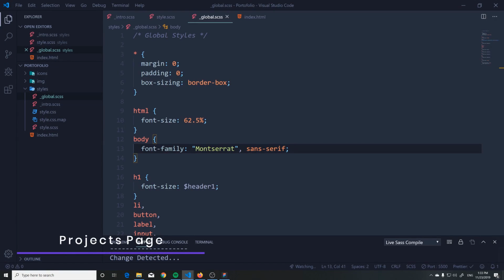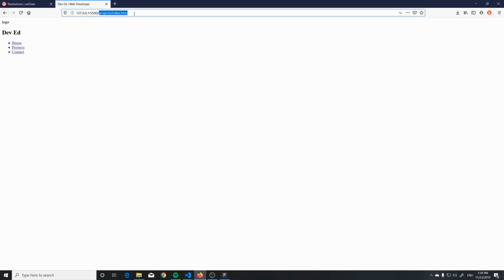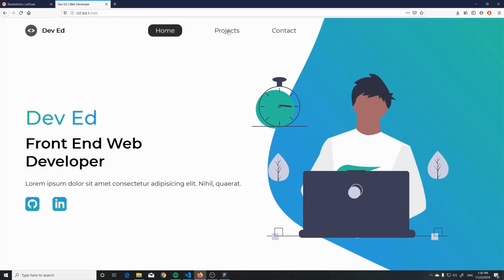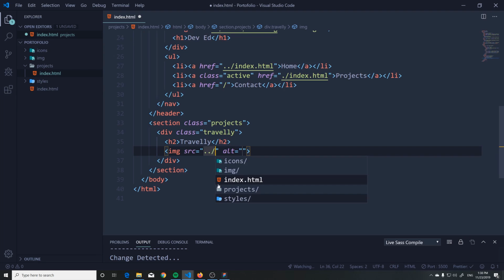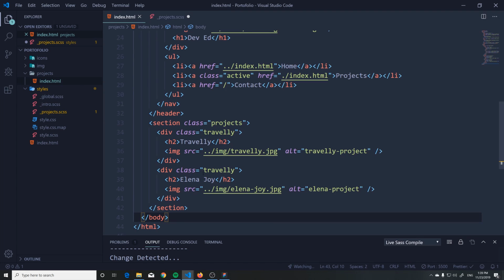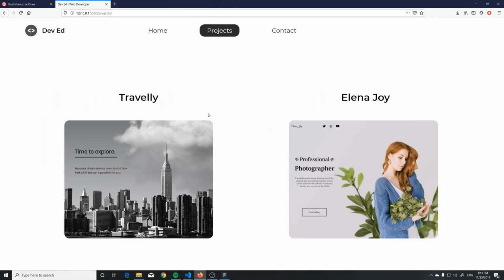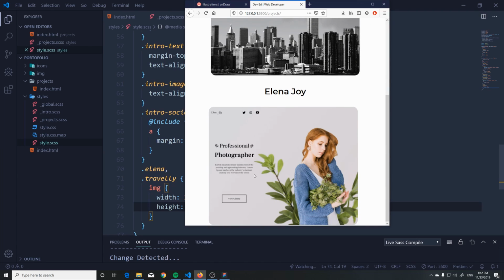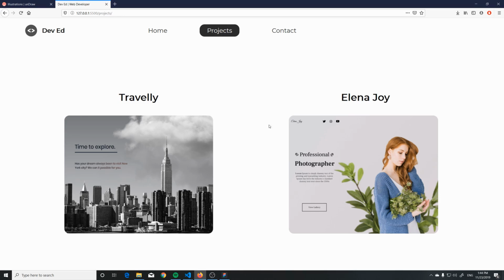65 Project Page